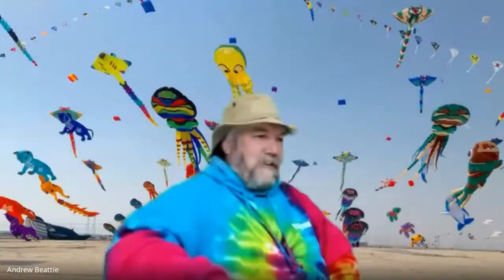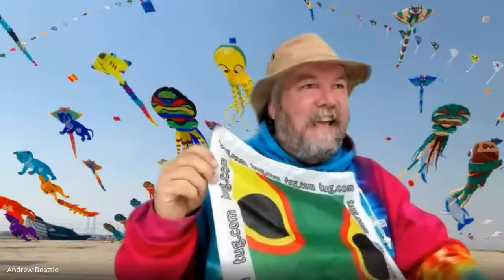2021 Kitemakers Conference - Andrew Beattie - How NOT to tangle your kite lines - conversation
THIS WAS RECORDED ON MARCH 20th, 2021 AS A PART OF A KITEMAKERS CONFERENCE PUT ON BY FORTUNA FOUND AND U-MAKE.

In this session Andrew Beattie leads a discussion after the group watches a prepared video then discusses some of the points afterwards.

What is presented here is only the conversation follow up with Andrew and the group.

Don't forget to hit the follow button above to stay informed!